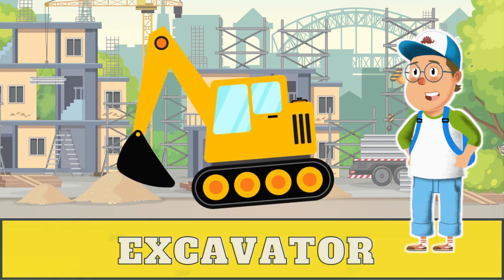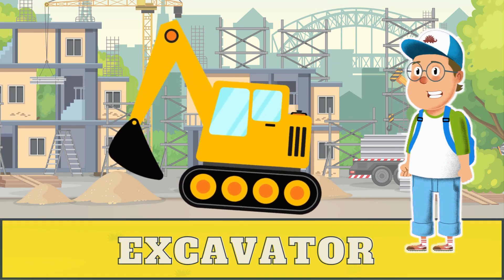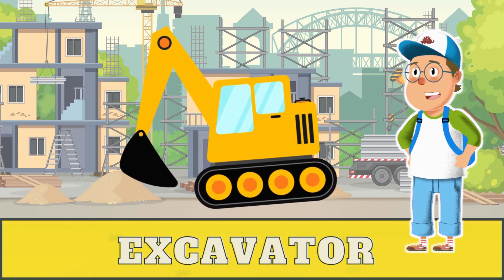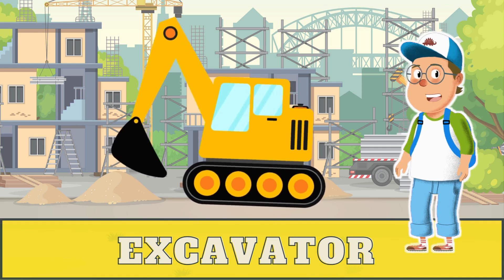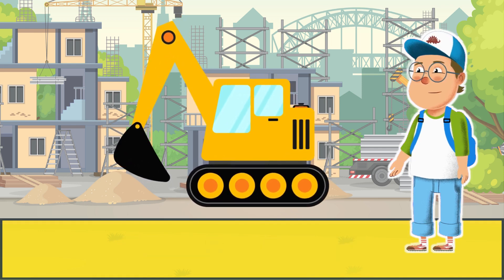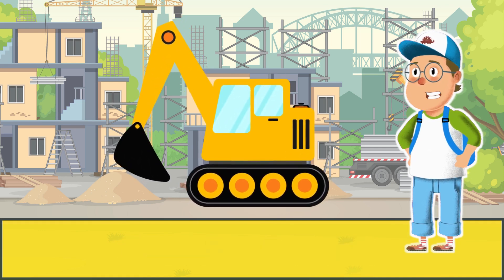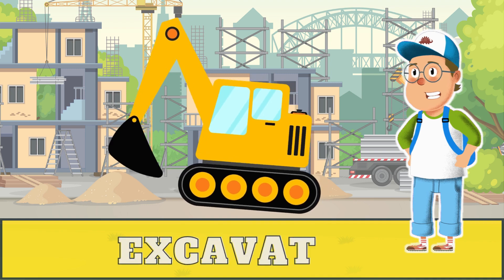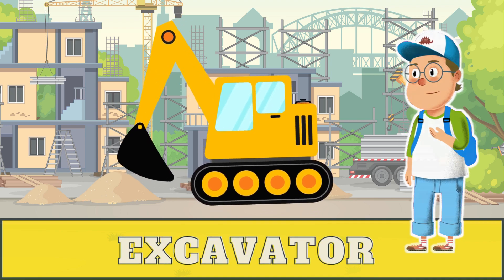Building Vehicles English Vocabulary | Educational Videos for Kids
🚧 Explore the Exciting World of Construction Vehicles! 🚜 Get ready for a thrilling adventure as we dive into the realm of construction machines! 🏗️ From mighty dump trucks to towering cranes, join us as we discover the fascinating world of construction. 🌟 With colorful animations, fun facts, and interactive learning, this video is perfect for young learners eager to expand their knowledge. 🚀 Don't miss out on the fun - hit play now and let the exploration begin! 🔍